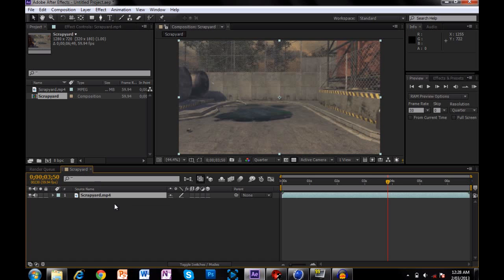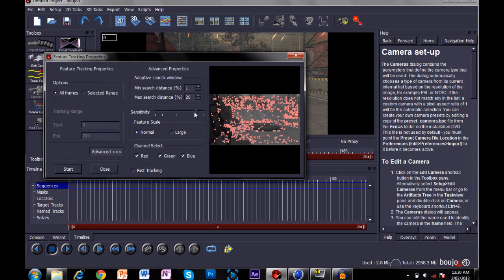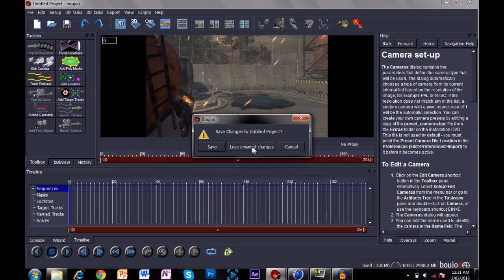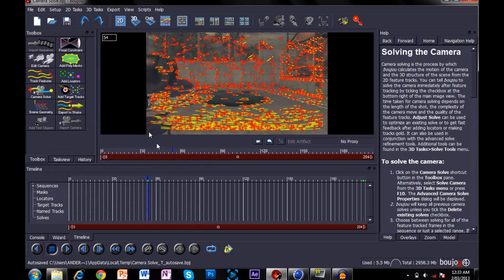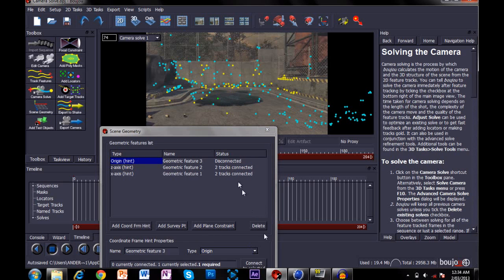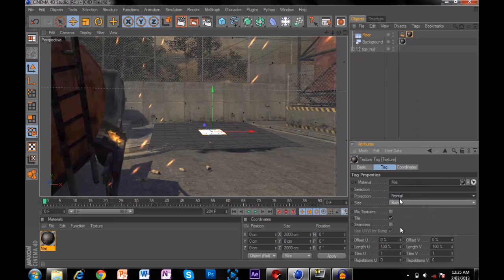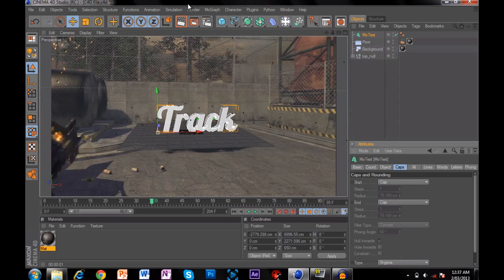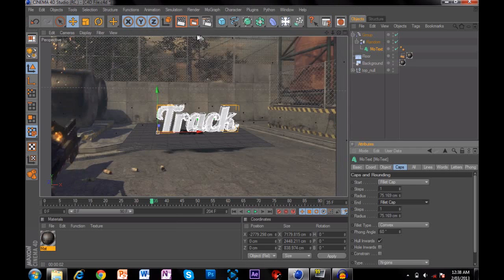Editing Tutorial Ep. 2 - 3D Motion Tracking with After Effects | Boujou 4.1 | Cinema 4D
Description soon.